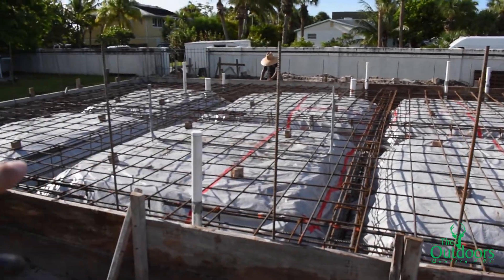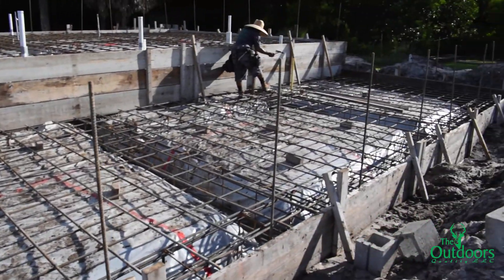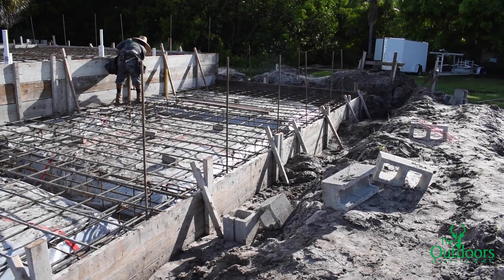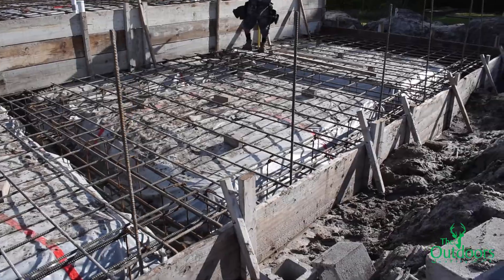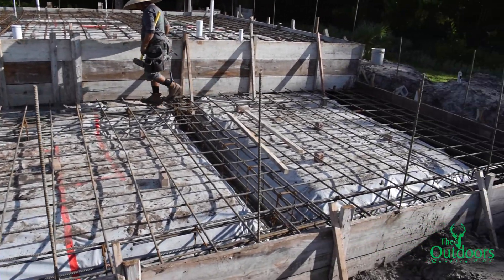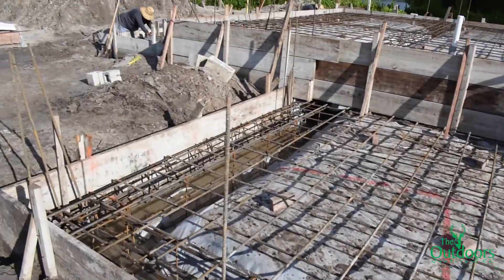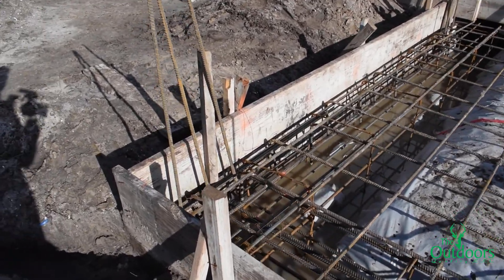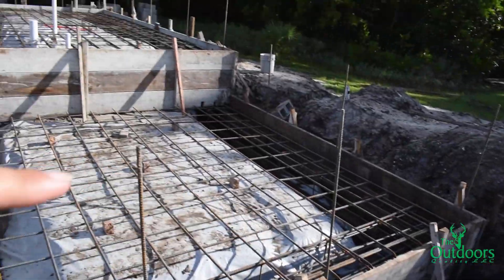Installing Rebar On Top Of Helical Piles | Winter Residence Part 2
Today we will be seeing the next step after having our Helical Piles installed. We have two type of footers, one being 24"x24" and the other being 24"x8" with all the required steel needed as per detail plan.